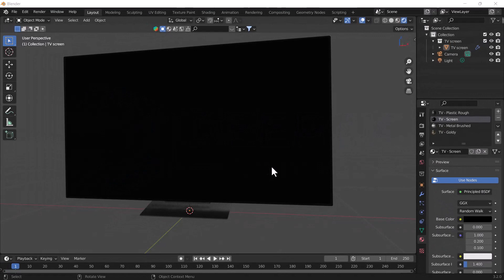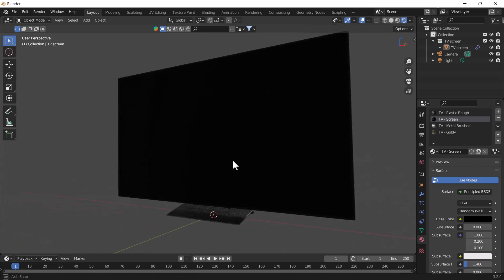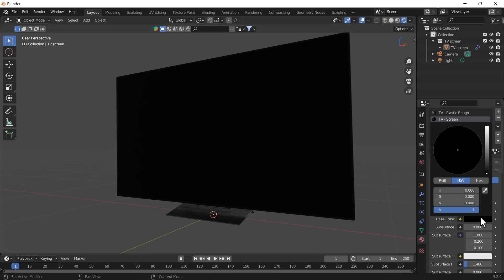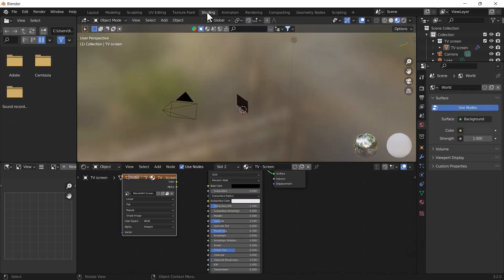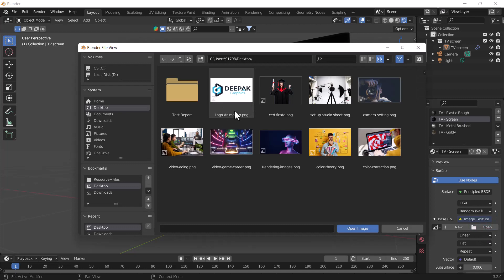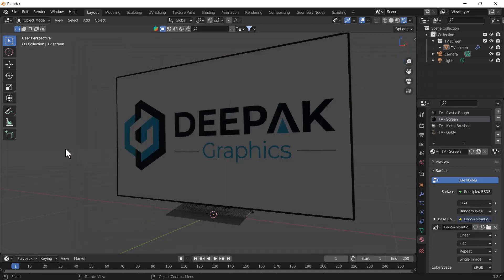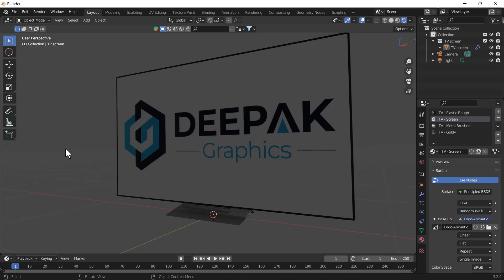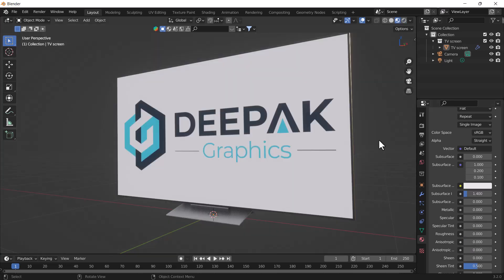How to import image as texture in blender 3.2 || Deepak Graphics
Hello, guys, I hope you are doing well and in this video, I'm going to show you how you can import the image as texture in Blender and I hope you will like this tutorial if you like the video make sure to hit the subscribe button and hit the bell icon too.